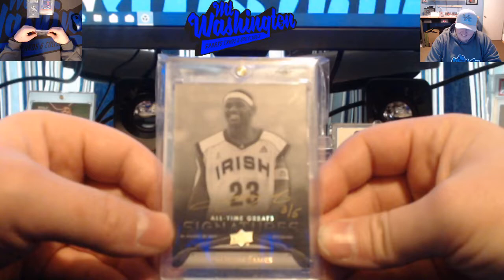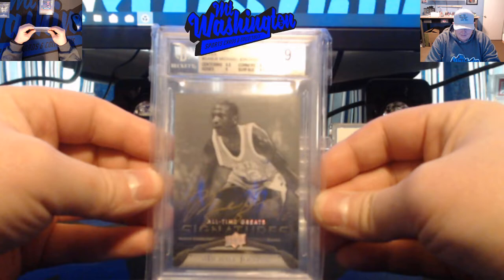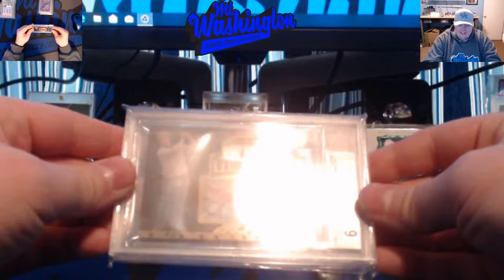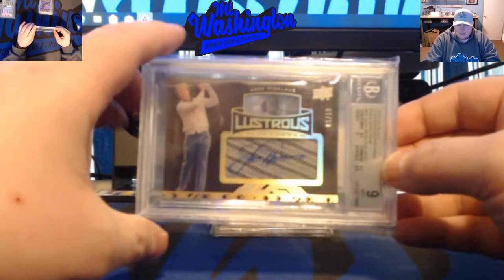Favorite Cards in my collection!! Goin down Memory lane!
Highlighting some of my favorite cards in my collection, goin down memory lane from when I was a kid!